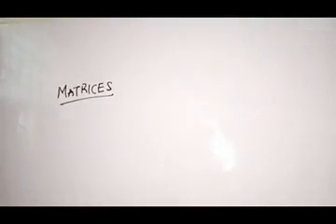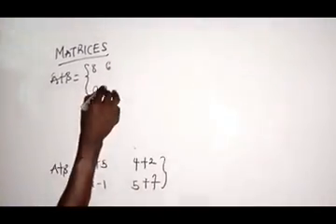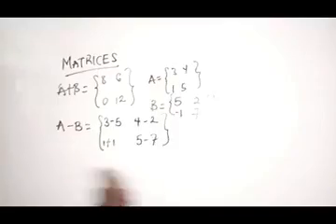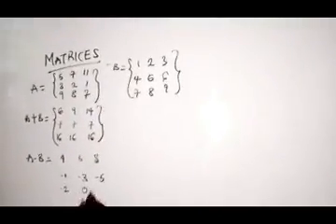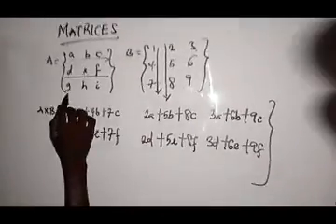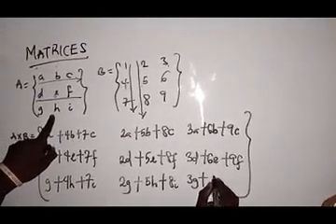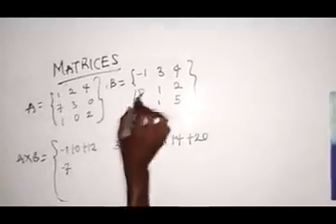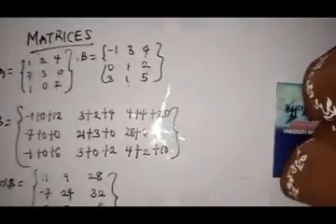MATRICES: ALGEBRA OF MATRICES.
In this video, I explain step by step on how to solve questions on addition of matrices, substraction of matrices and multiplication of matrices.